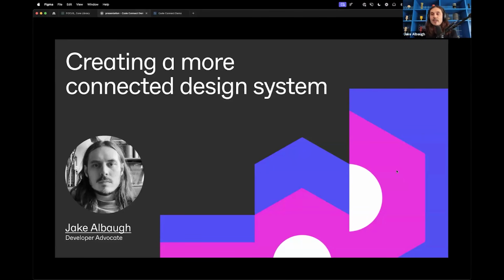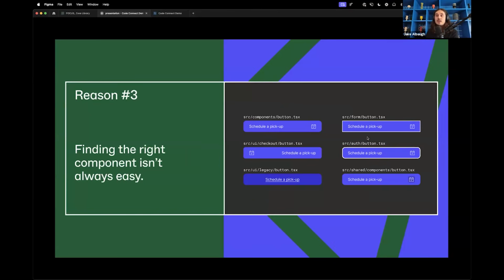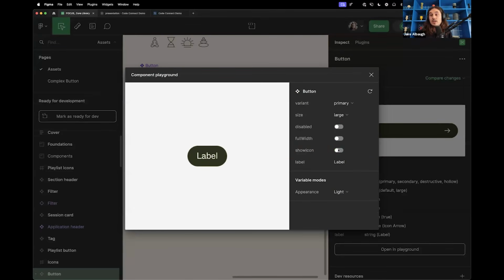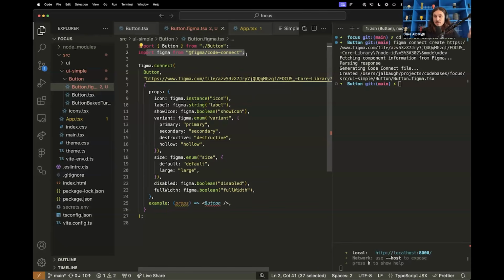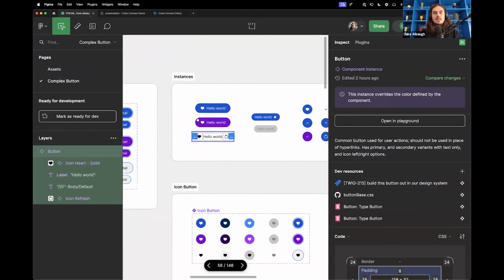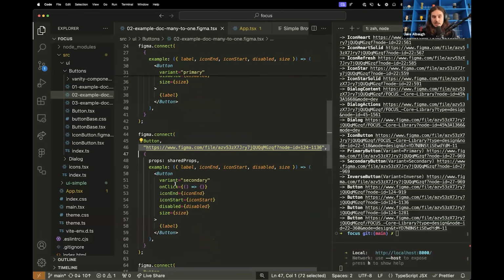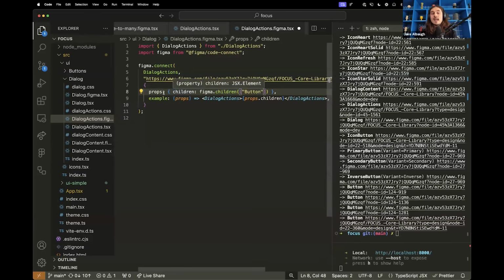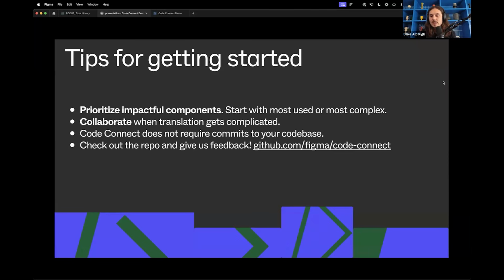Framework: Creating a more connected design system with Code Connect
At Framework, we announced Code Connect, our newest Dev Mode capability – now available in beta. Code Connect delivers code from your design system to Dev Mode, helping developers build with consistency and speed. In this session, Jake Albaugh, Figma developer advocate, shares an overview of Code Connect and some tips on how to get started.